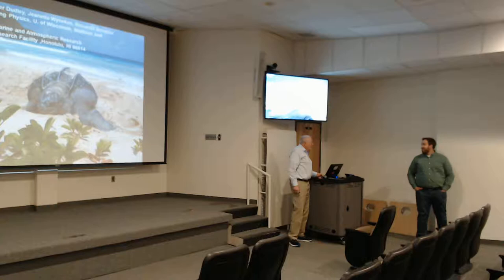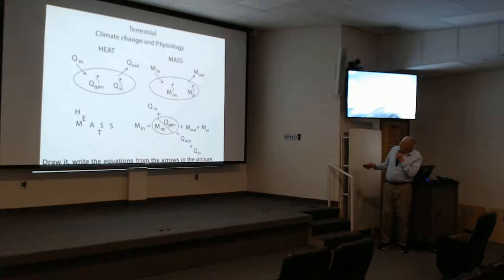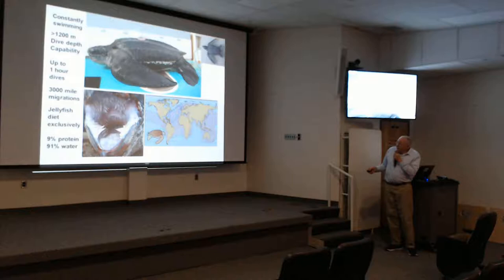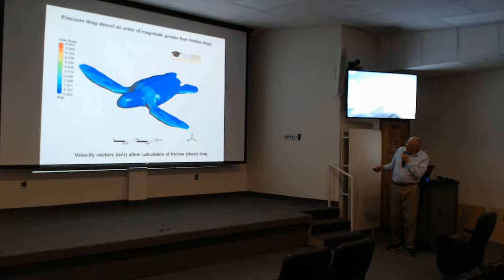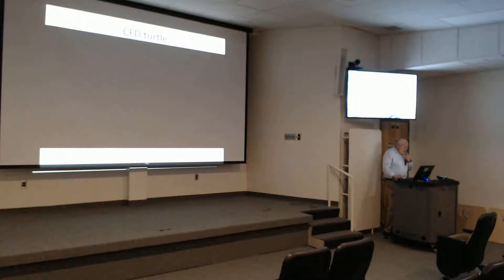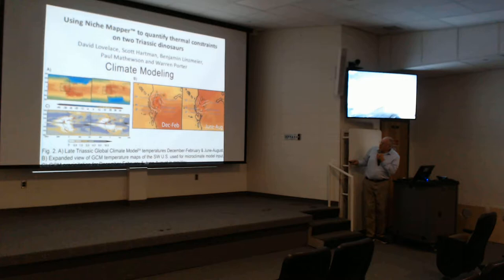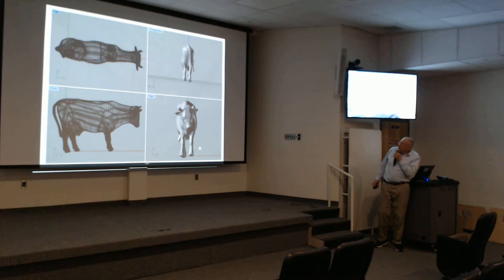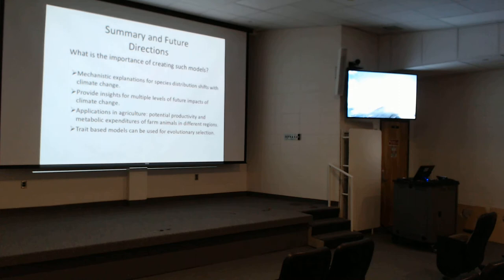Dr. Warren Porter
University of Wisconsin-Madison
Understanding Climate, Landscapes and Animals